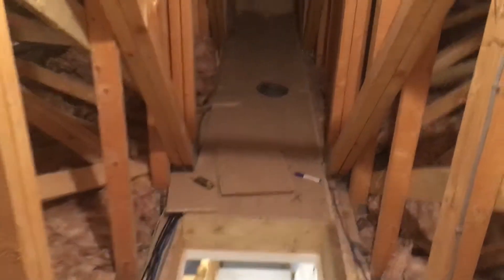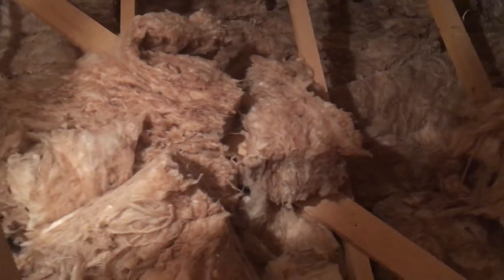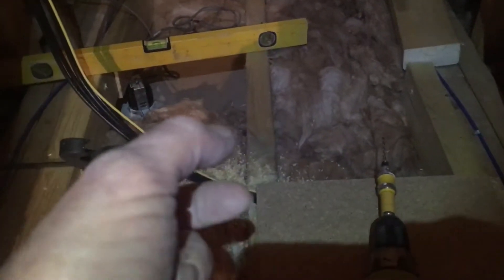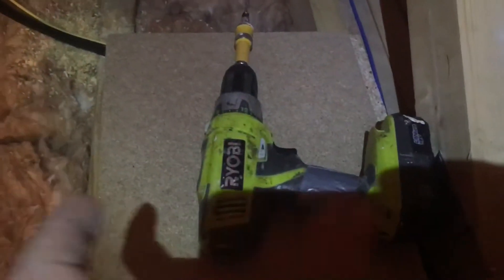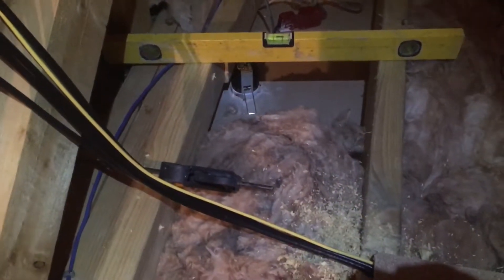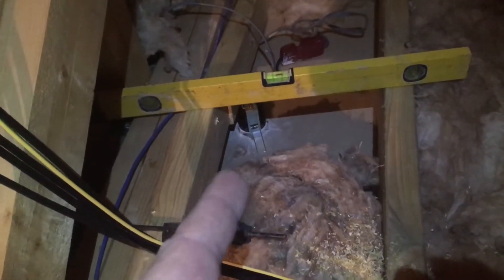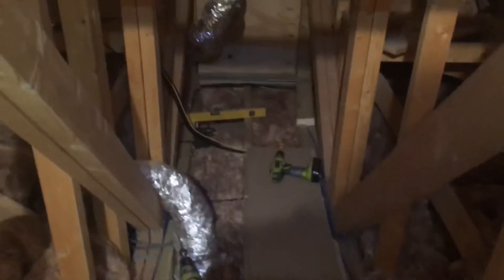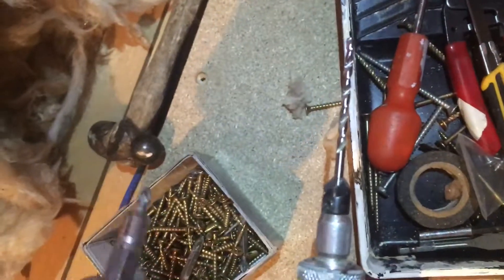Loft boarding part 2